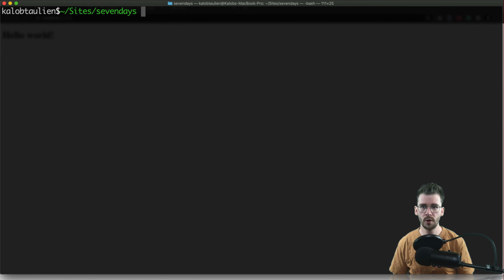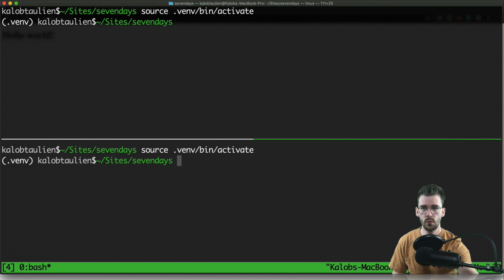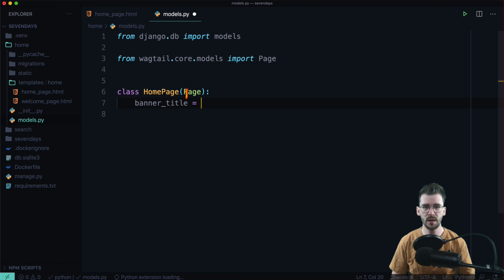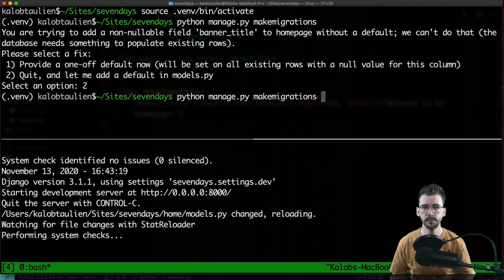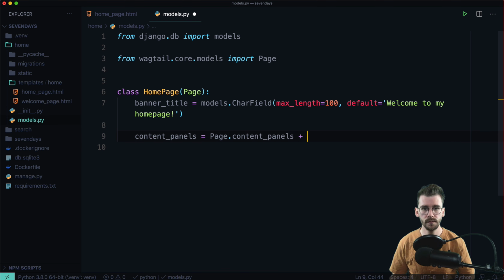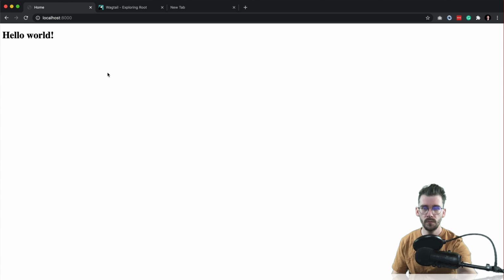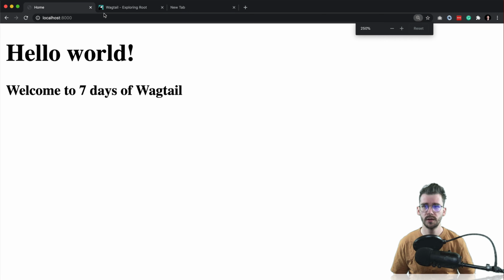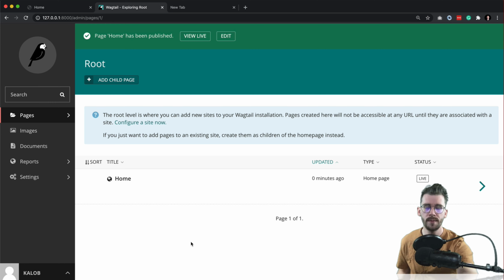[Day 2] Adding custom model fields to your Home Page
Welcome to day 2 of 7 Days of Wagtail!

In today's lesson let's modify the home page a little bit and expose the new fields in Wagtail CMS.

The idea is to add custom fields to a Wagtail Page so editors can modify content on their pages, but they can't change the design on the site. This is the best of both worlds: editors don't have to worry about as much, and developers don't need to worry about people breaking their websites.